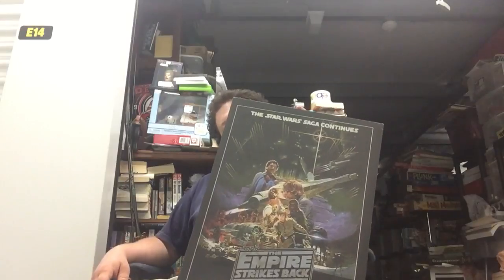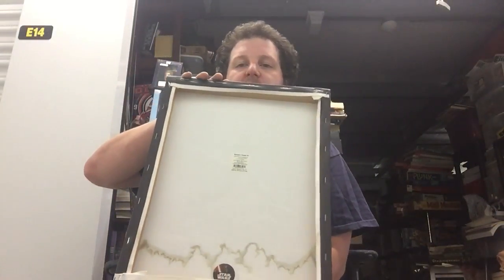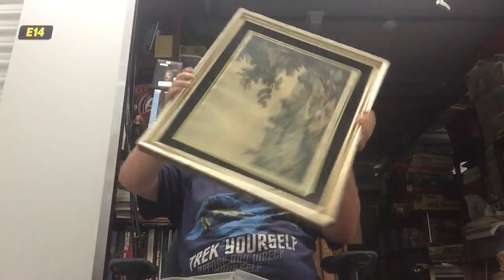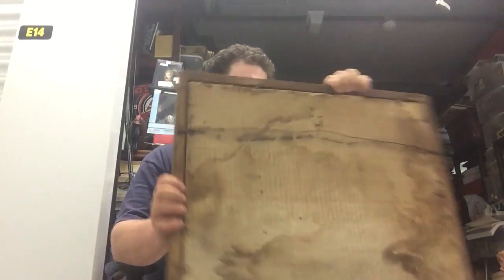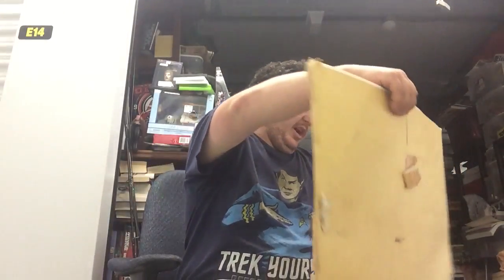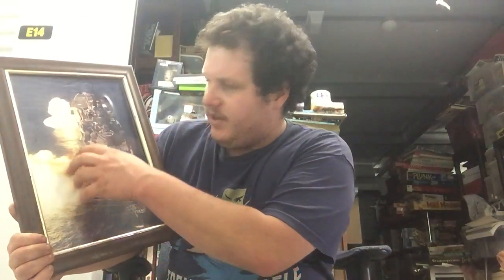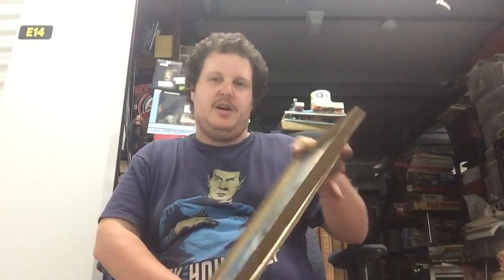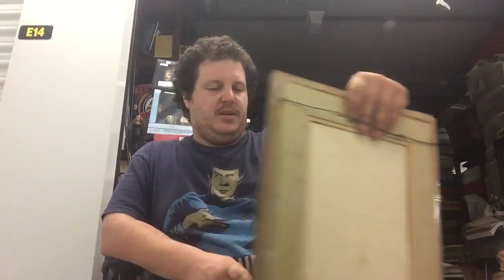The problem with artwork; water damage, and reproduction market flooding